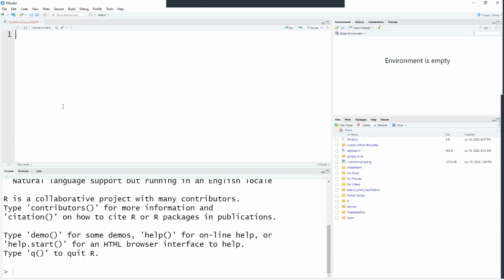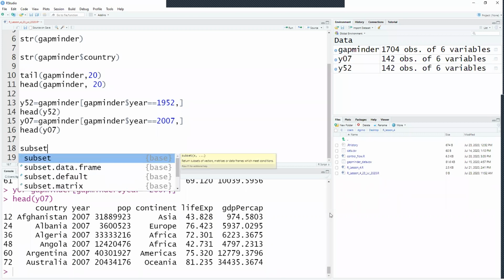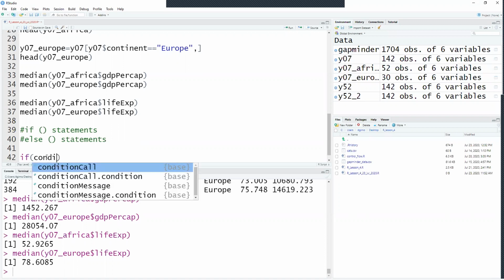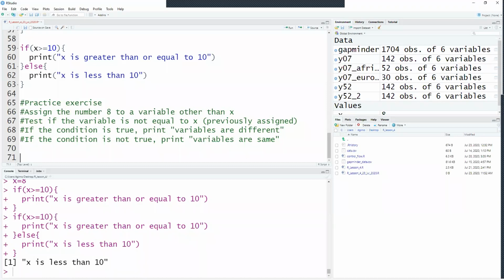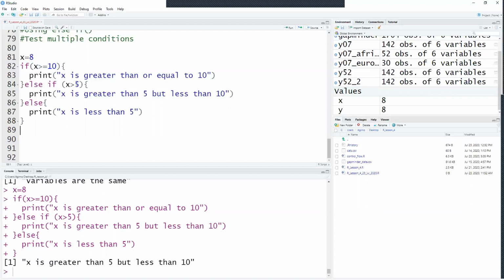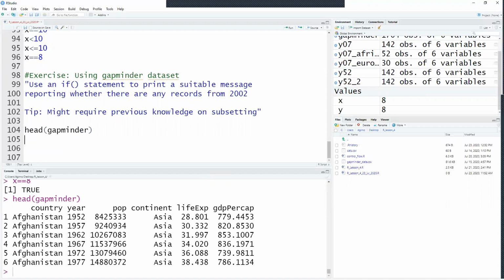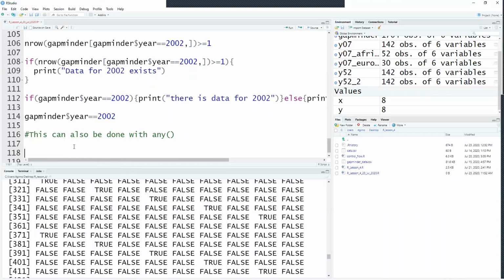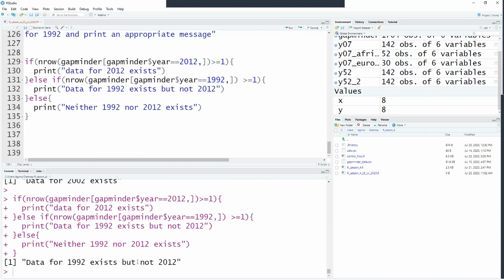Introduction to R Session 4 - More Data Frames and Conditionals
This video contiues our discussion of data frames and then moves on to conditionals, which run code only if certain conditions are met. Many thanks to the guest instructor, Davis Gimode.